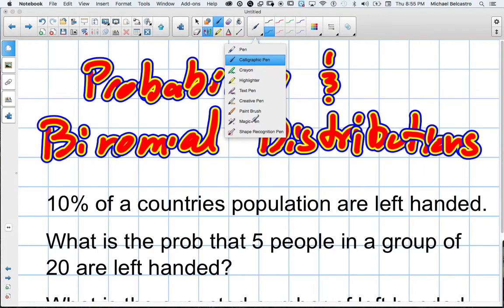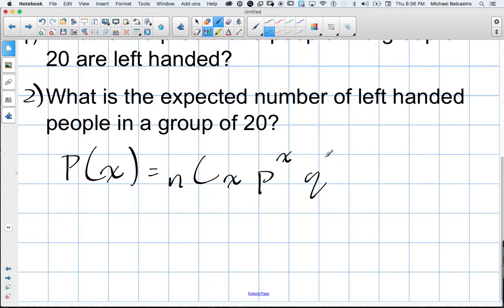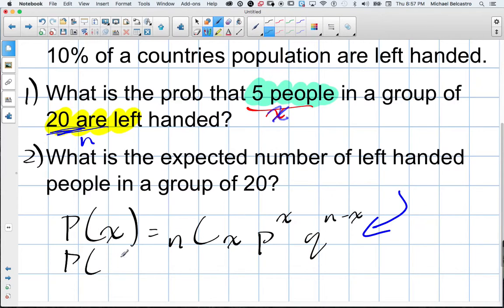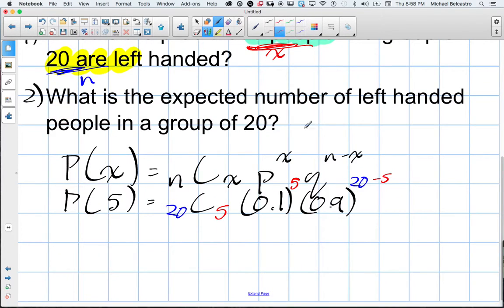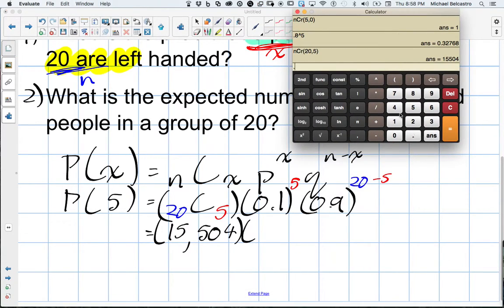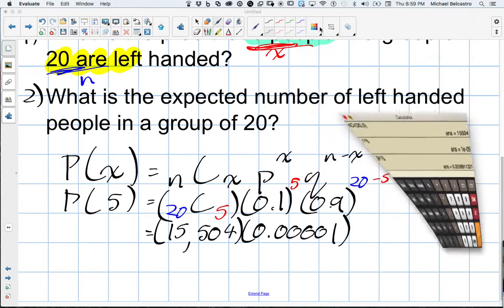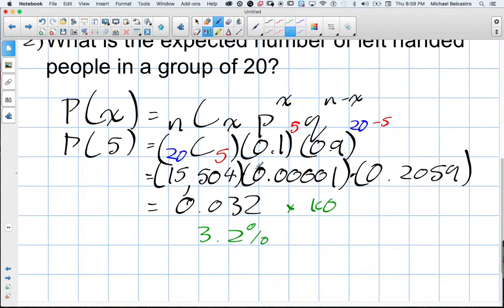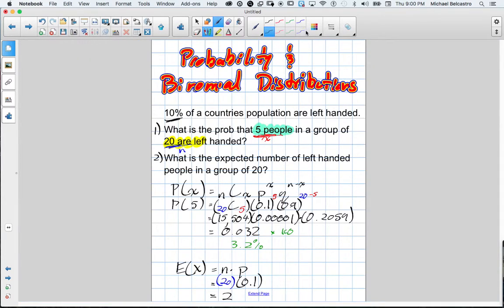Probability and Binomial Distribution Grade 12 Data Management Lesson 7 2 11 5 15